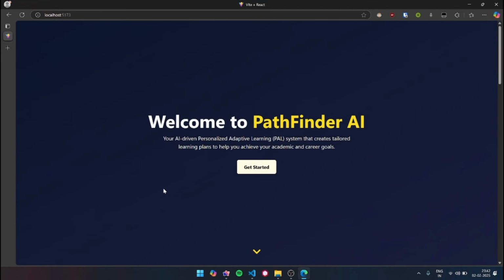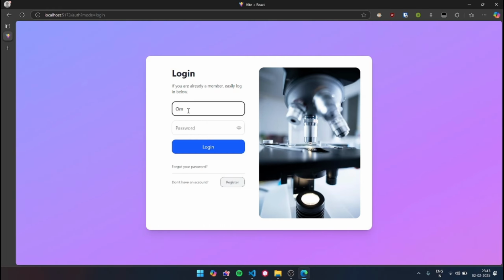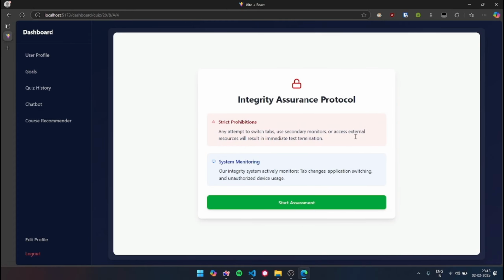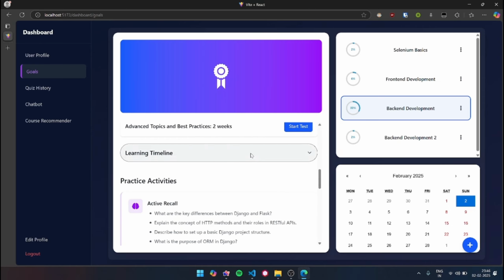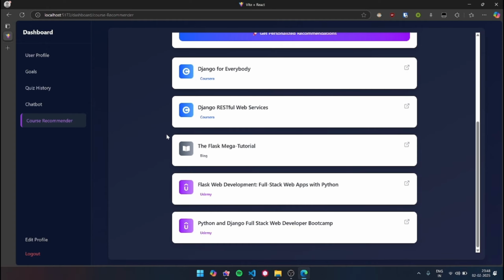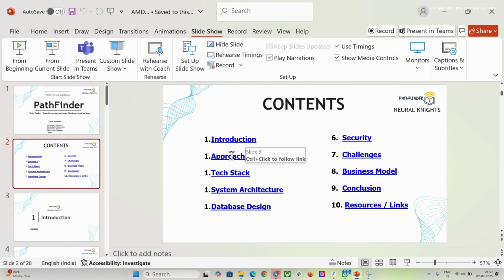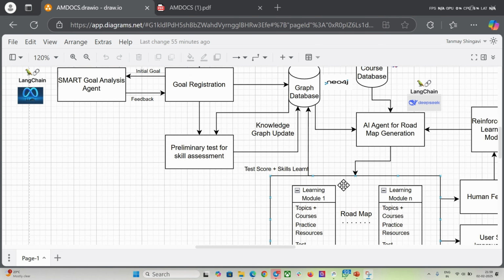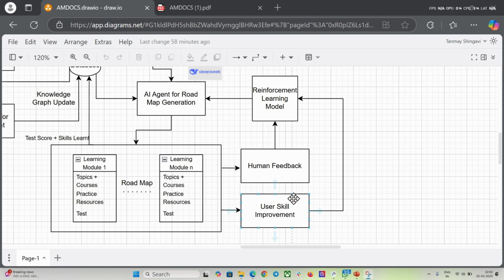Pathfinder Project Showcase Amdocs Hackathon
PathFinder is an adaptive learning system that takes the guesswork out of upskilling by automating course recommendations, personalized assessments, and real-time learning adjustments.